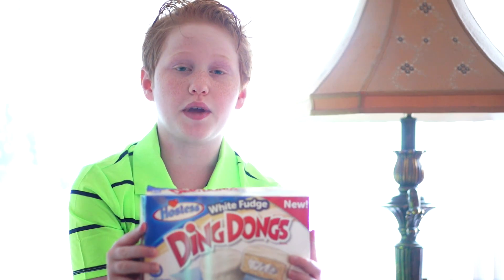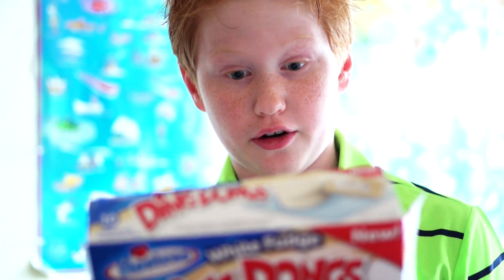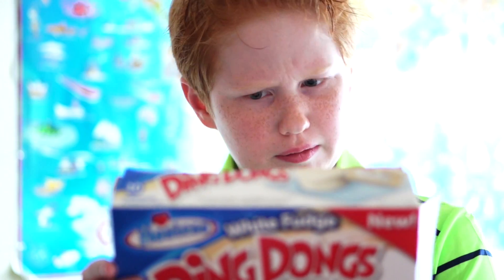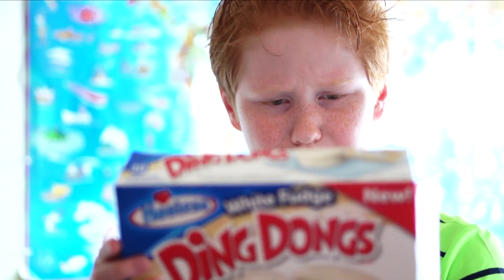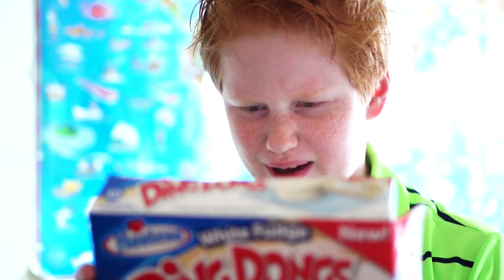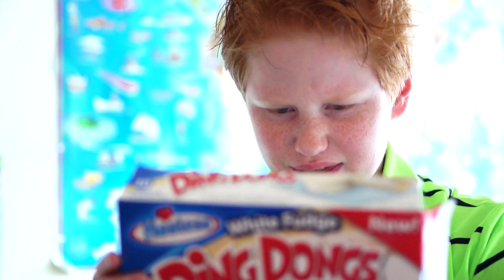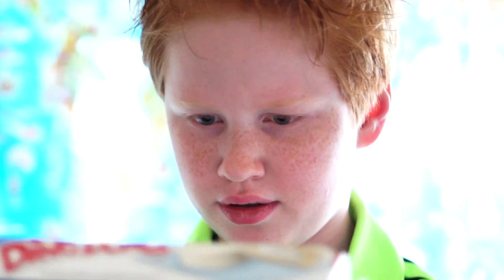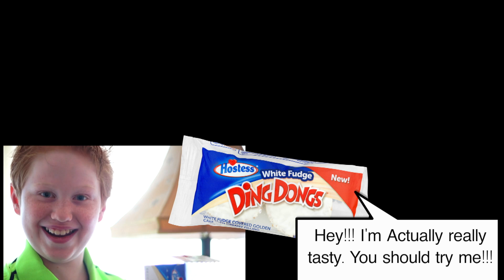DING DONGS (White Fudge) Ingredients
Ding Dongs (White Fudge)! Yum!